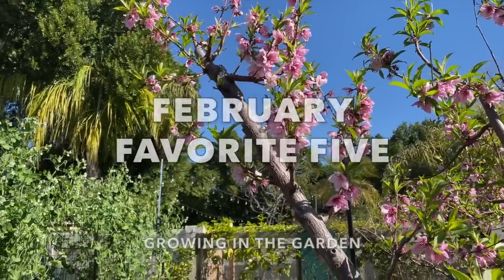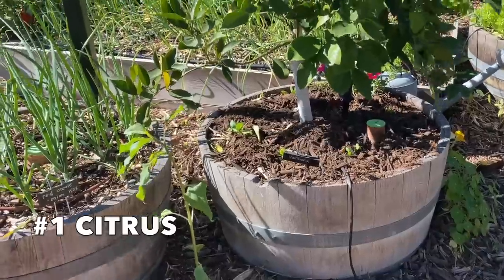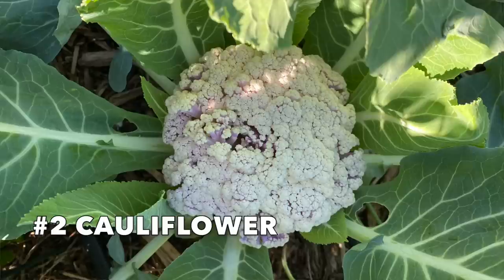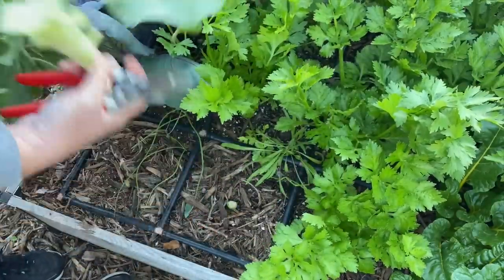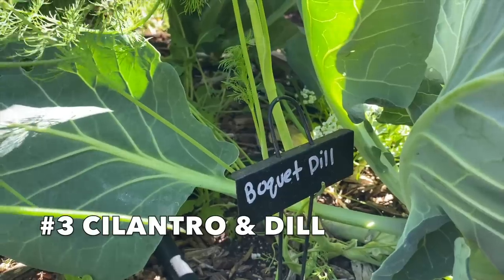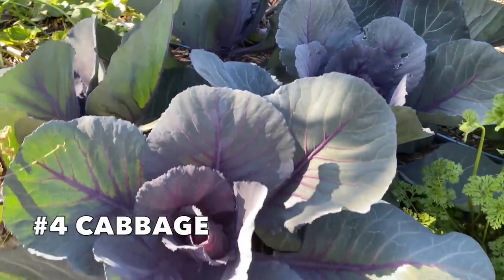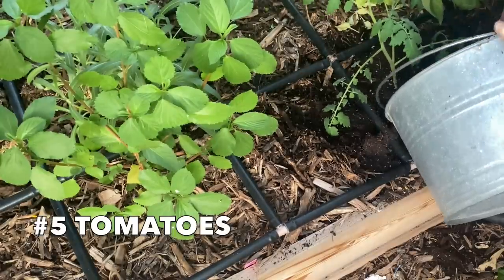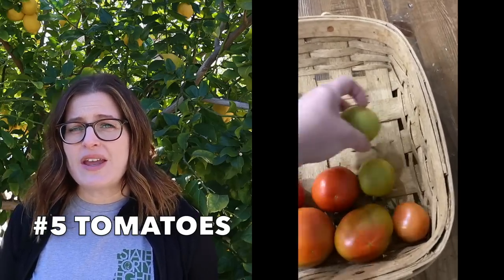FEB FAVORITE FIVE: What's Growing in the Garden Right Now?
The seasons are changing here in the low desert, and there is plenty to harvest and plant during the month of February.

Intro 00:00
1. Citrus 00:31
2. Cauliflower 2:09
3. Cilantro & Dill 3:52
4. Cabbage 5:49
5. Tomatoes 7:23